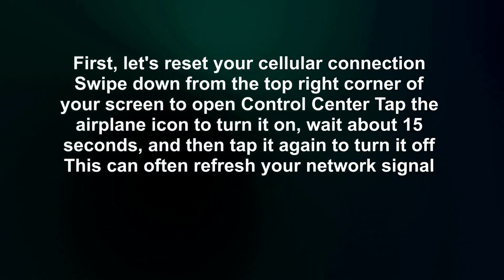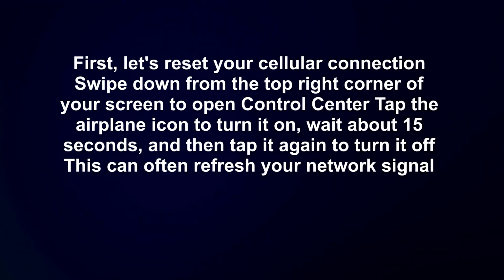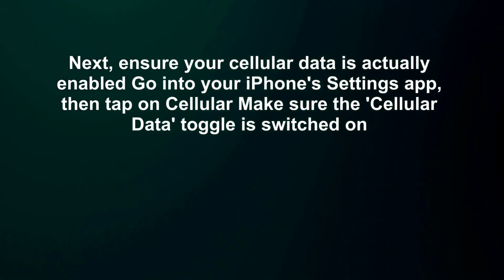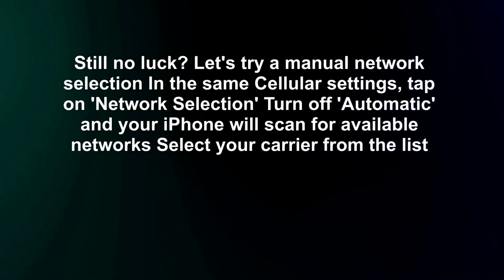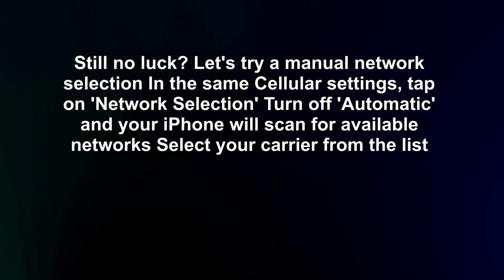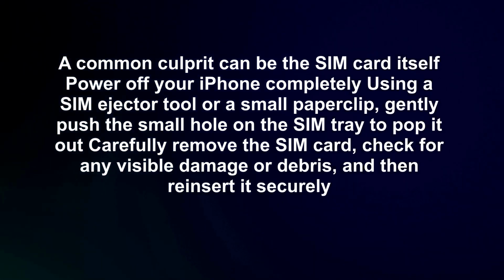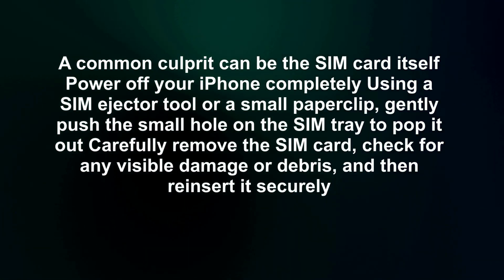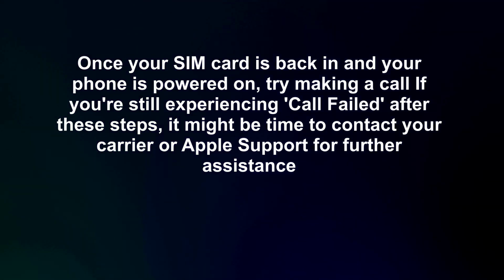How To Fix Call Failed On iPhone - GUIDE!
How To Fix Call Failed On iPhone provides troubleshooting steps to resolve call failures on an iPhone, addressing issues like network connectivity, software glitches, and SIM card problems to restore normal calling functionality.

00:00 "Call Failed" on iPhone? Here's How to Fix It!
00:14 Reset Your Cellular Connection
00:28 Enable Cellular Data
00:37 Manual Network Selection
00:49 Reset Network Settings
01:09 Check Your SIM Card